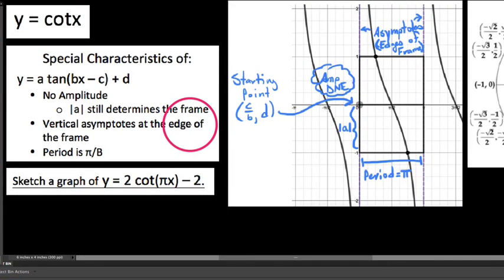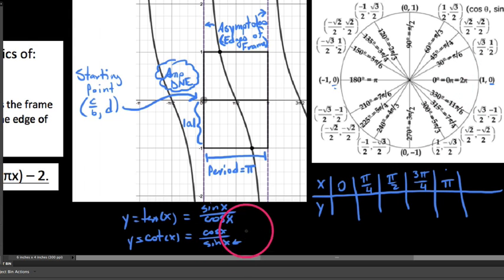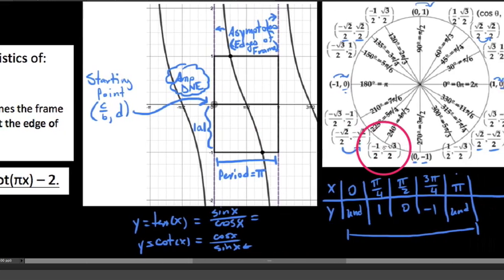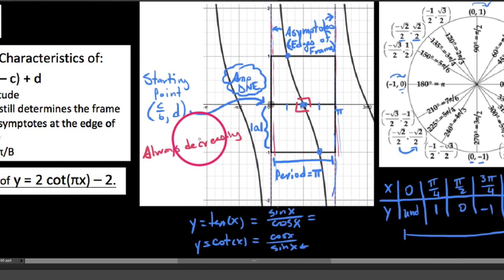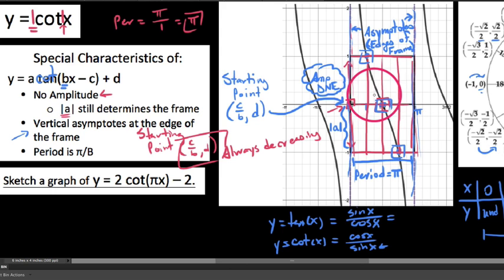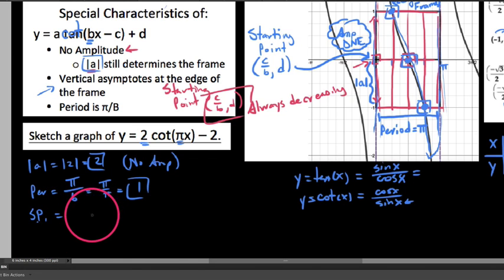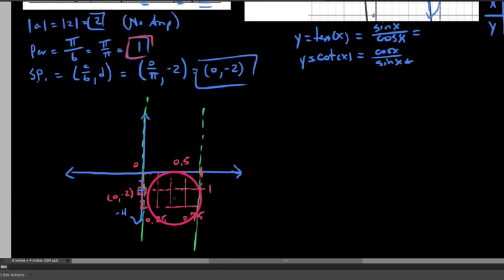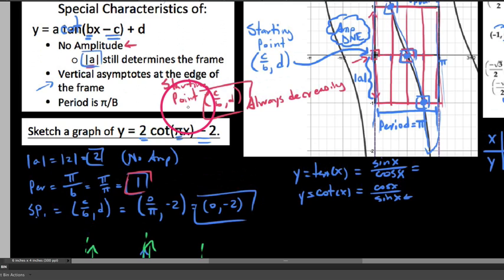Alg3, 5.6.5, The parent cotangent function